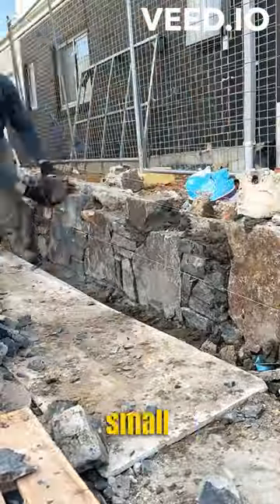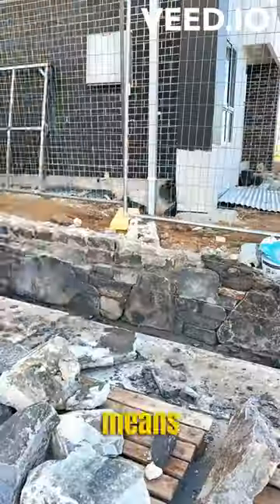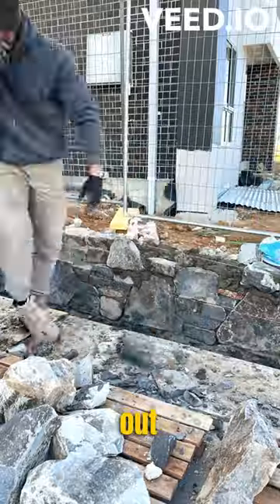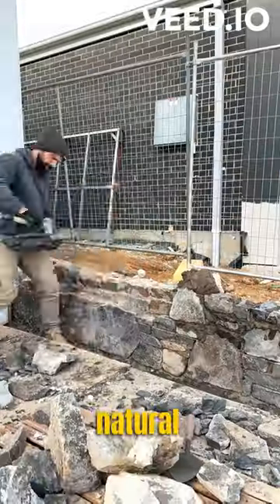How to survive your career as a stonemason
AI does my job for me, read this - Do you want to know how to build a retaining wall while wearing a batman costume? Watch this video and find out! I'm going to show you how to build a retaining wall in just a few short minutes, while listening to the song "Never Tear Us Apart" by INXS.

If you're looking for a fun and creative way to celebrate Halloween, then this is the video for you! In this short video, I'll show you how to build a retaining wall in a batman costume while listening to one of the greatest rock songs of all time. Just follow my easy instructions and you'll be able to celebrate Halloween like a pro!